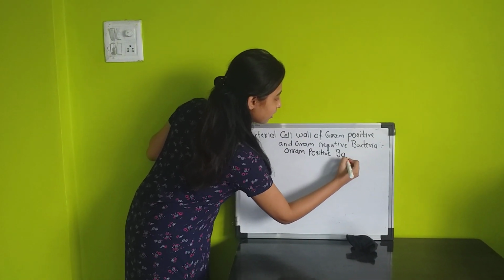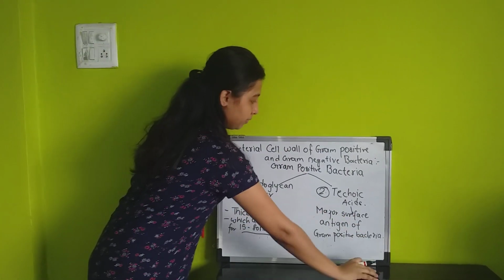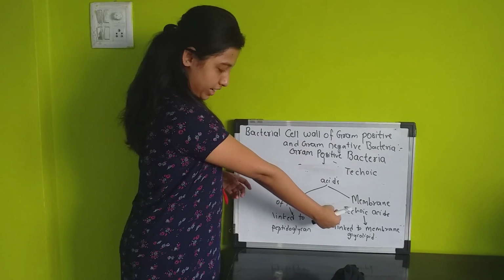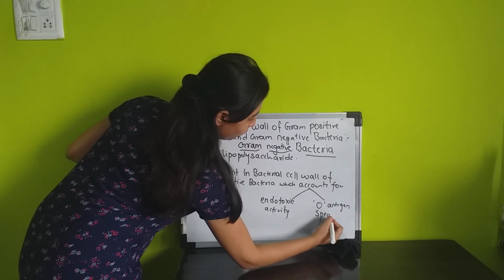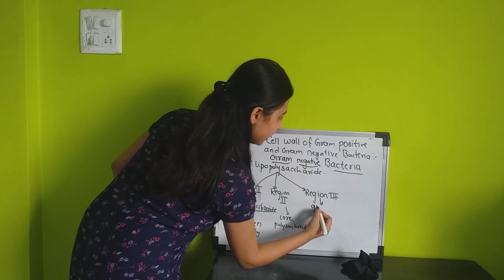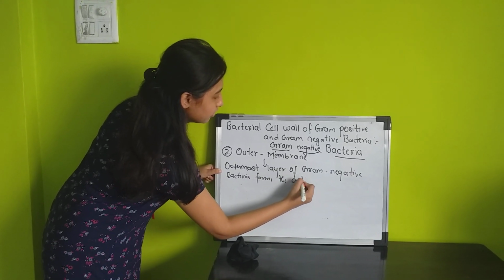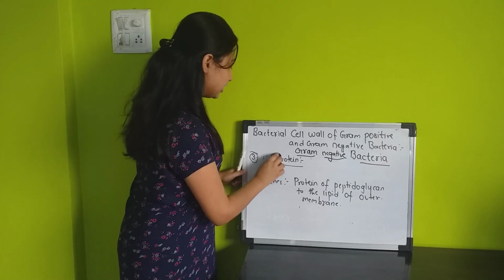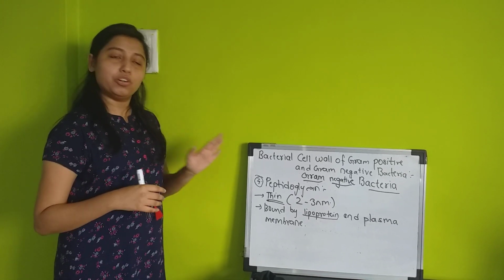Gram positive and Gram negative bacteria